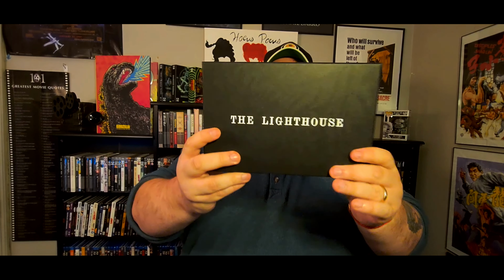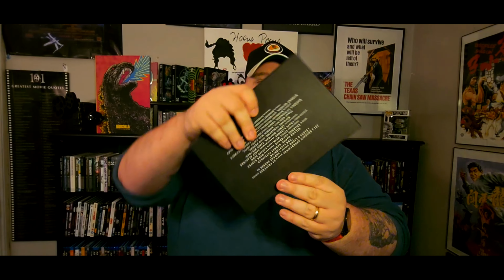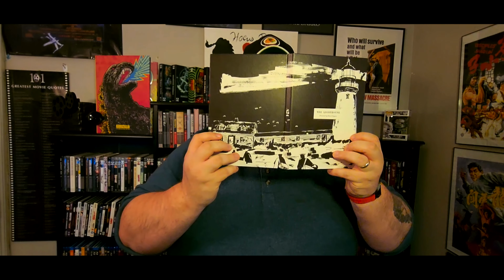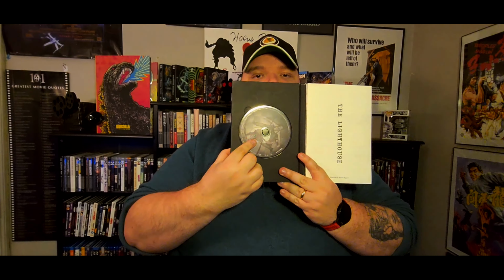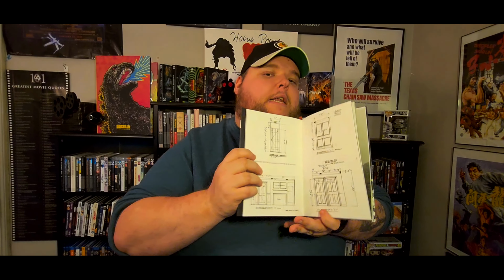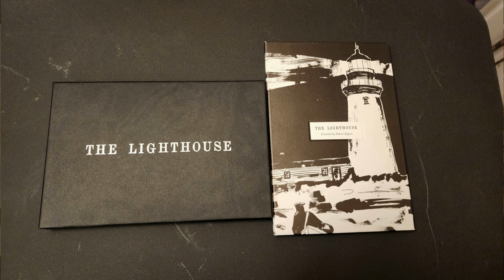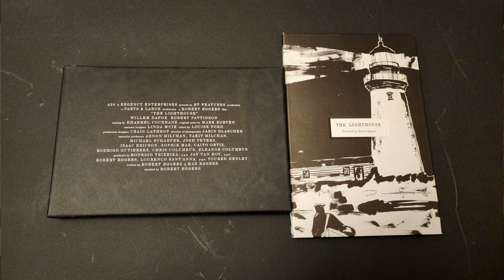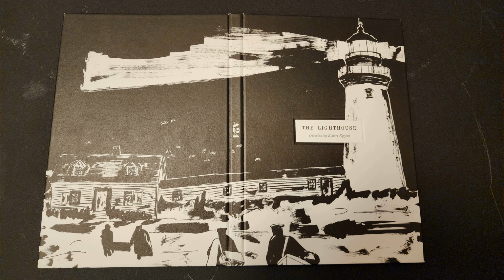The Lighthouse 4K Collector's Edition set from A24 Unboxing and Review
Today we're Taking a look at the A24 shop exclusive collector's edition set of Robert Eggers' The Lighthouse on 4K UHD

Come join the awesome physical media collecting TikTok community!

Give me a follow on Letterboxd and make sure to mention that you're a YouTube Subscriber or a TikTok Follower and I will follow you back! I want to hear what you think about the movies you're watching!

I promise I don't talk about politics or religion, just movies and pro wrestling!